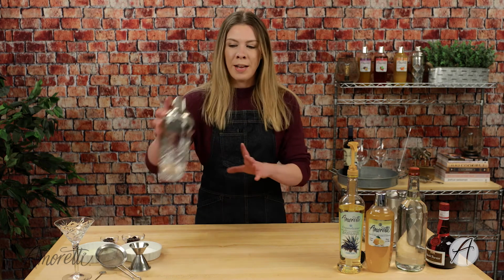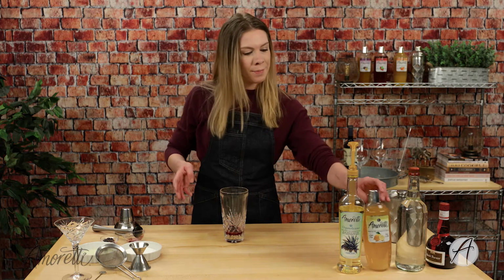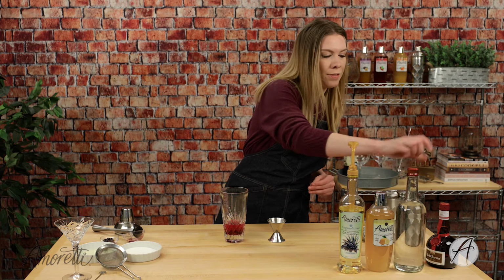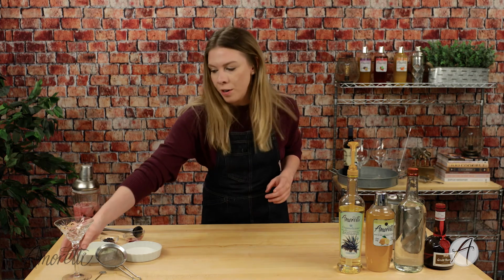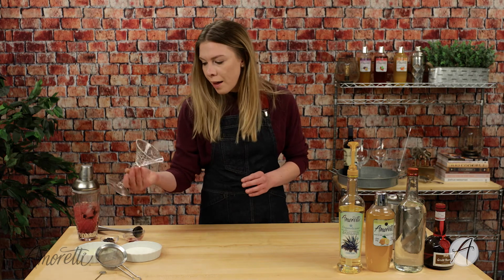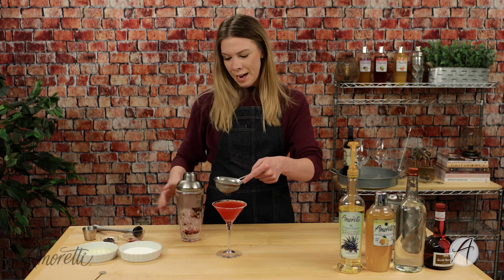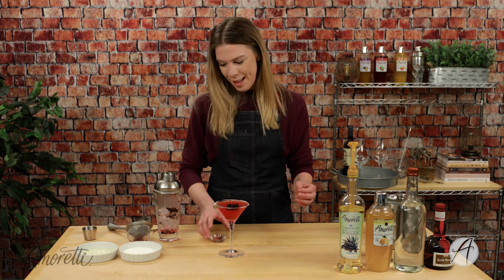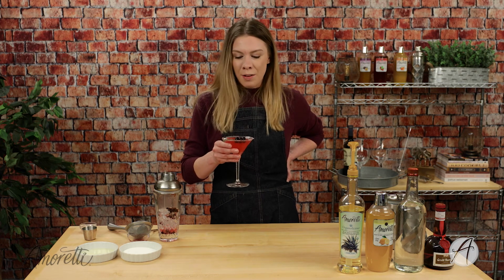How to Make a Blueberry Lemon Drop | Easiest Lemon Drop Recipe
Hello April and a bigger "hello" to our new flavor of the month Lemon Drop Martini Mix! Skip squeezing the lemons and making simple syrup and shake up an easy-to-make Blueberry Lemon Drop using our Premium Lemon Drop Martini Mix.